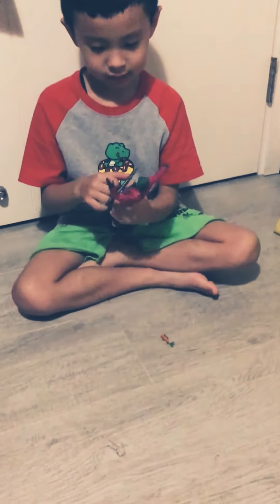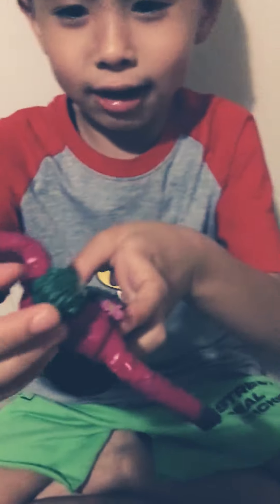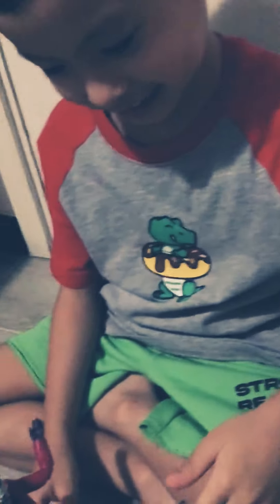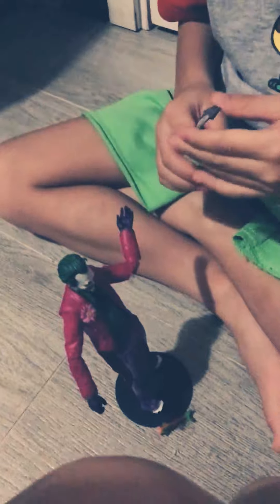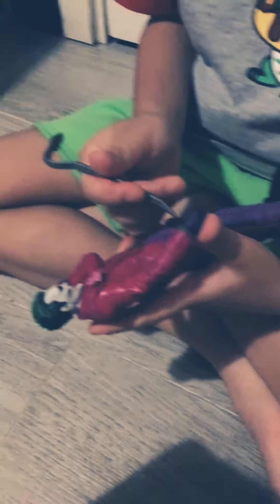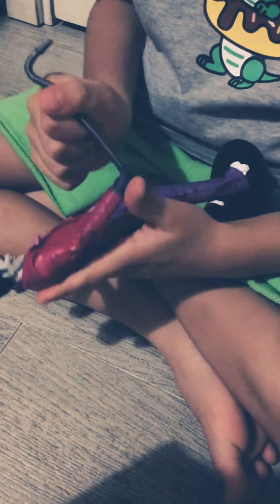Letting you guys see my new joker….